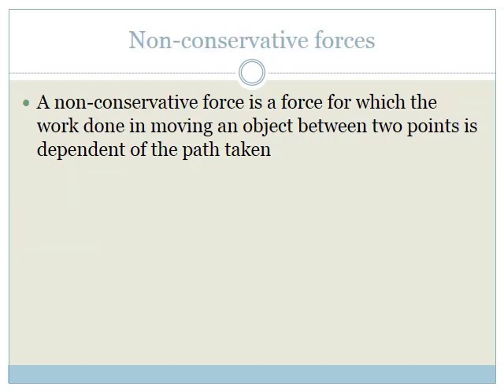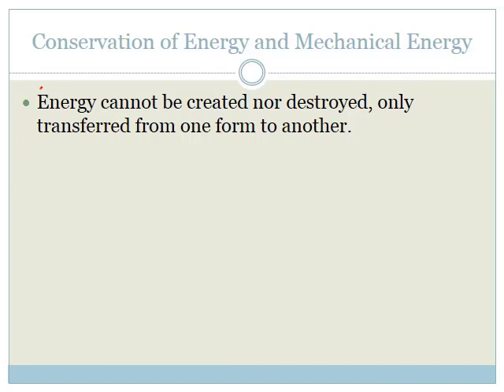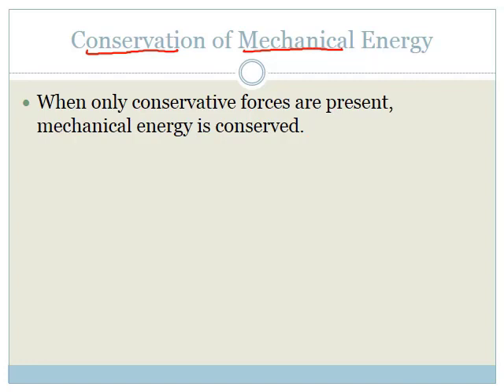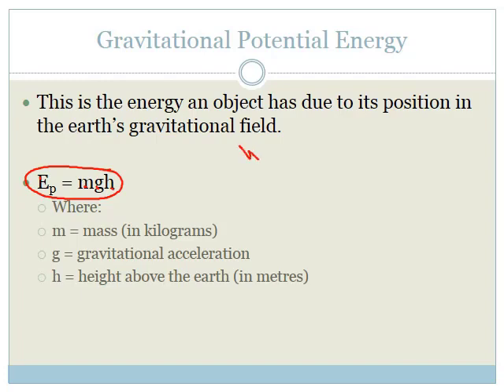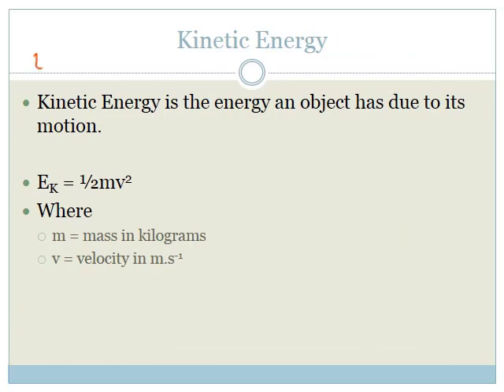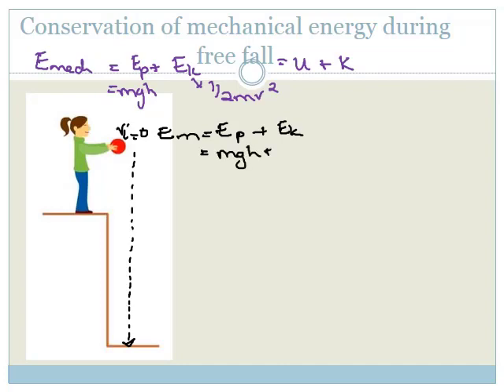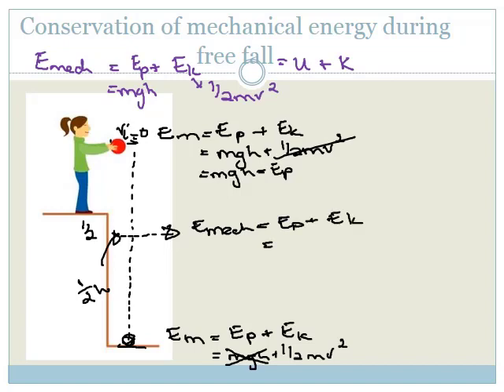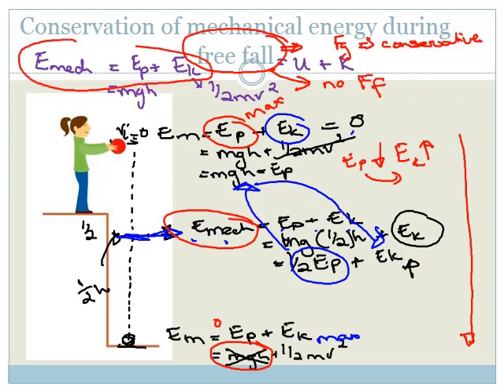conservation of mechanical energy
Explanation of conservative and non conservative forces; gravitational potential energy and kinetic energy, and then the conservation of mechanical energy